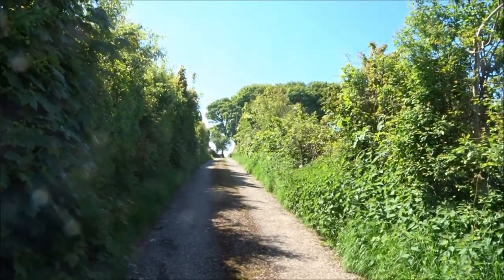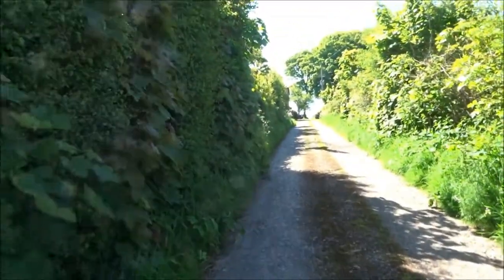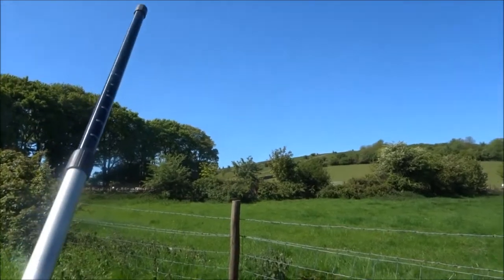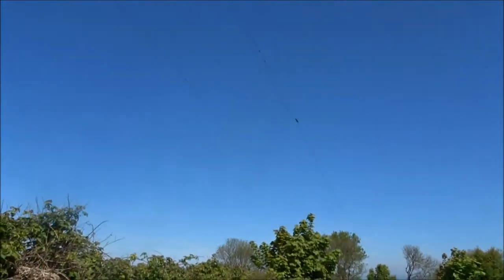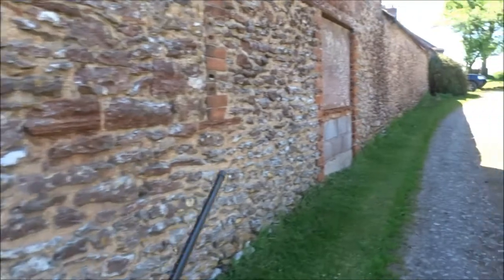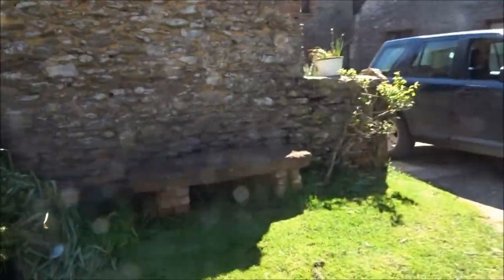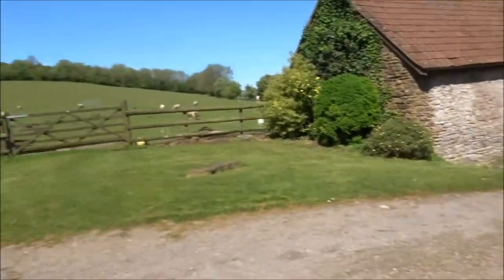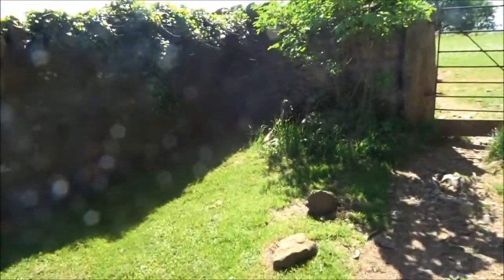Winscombe, Compton Bishop, Loxton, Bleadon Walk, Part VI, 'Hill Farm At Cross Plain' by Sheila, May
After following the small lane a while I reach Hill Farm--a stony dwelling that has much history-- golden retriever greets me on guard duty before I pass through a stile onto Cross Plain greeted by some huge beech trees---I am heading for the Trig. point  and Wavering Down on route to Compton Bishop with great  views of the surrounding landscape